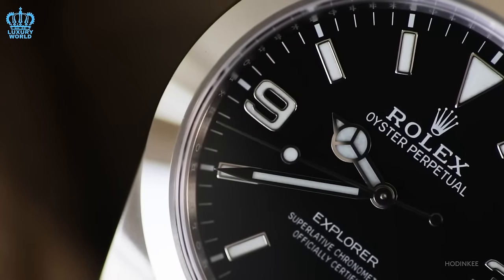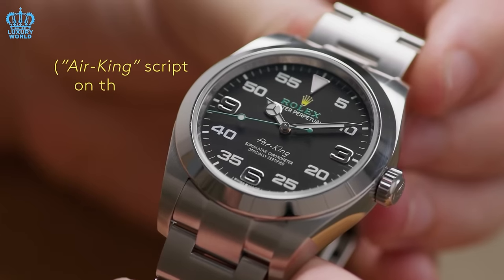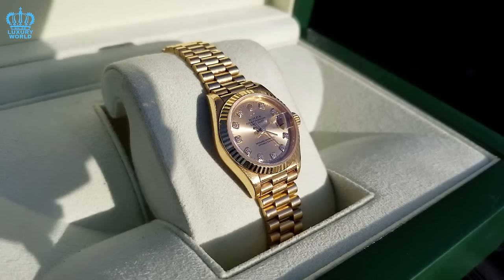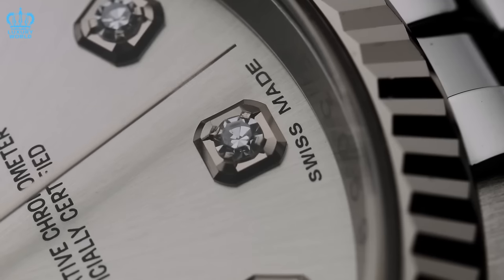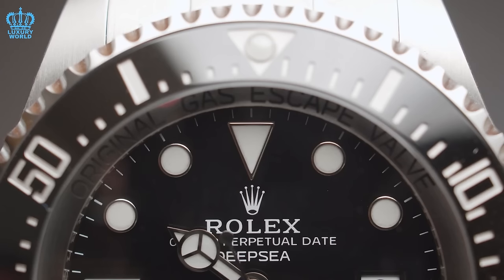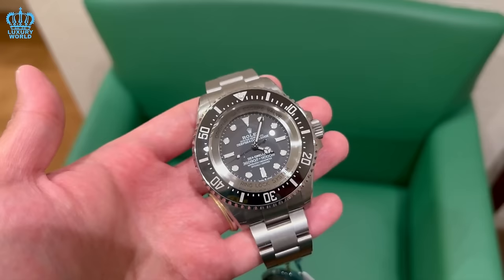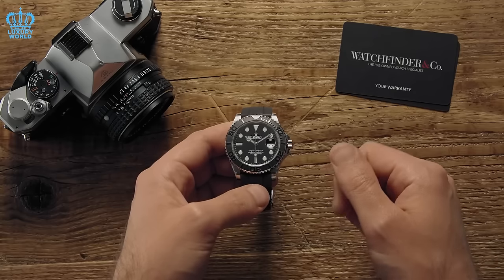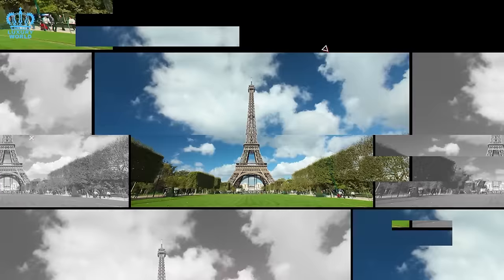Rolex Watches With No Waiting List From Rolex AD 2024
Looking for a Rolex watch without the long waiting list? Look no further! In this video, we have the latest Rolex watches available now from an authorized dealer in 2024. Don't miss out on the opportunity to own your dream Rolex timepiece without the usual wait. Watch now and find your perfect Rolex watch today!